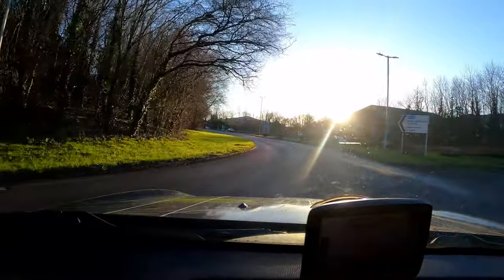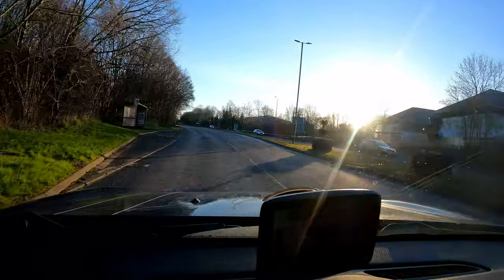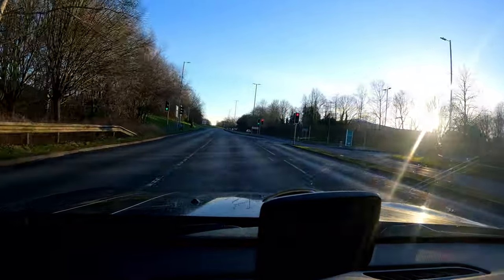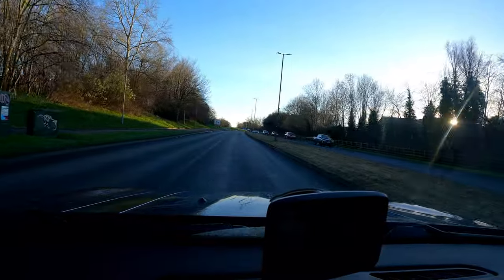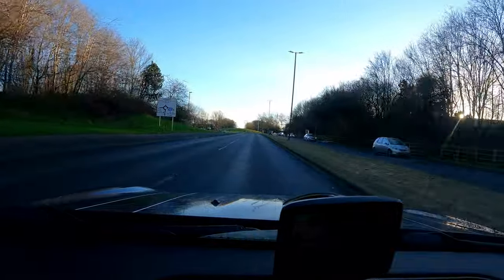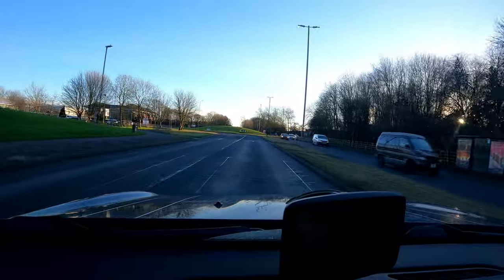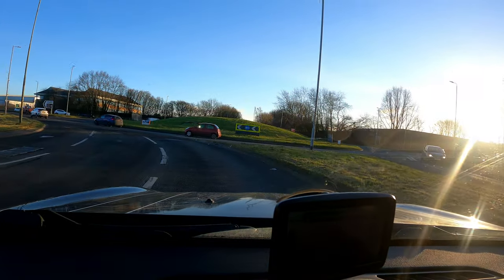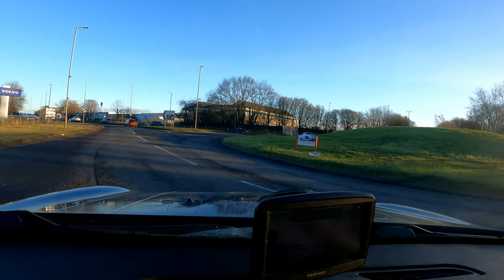Blagrove roundabout (turning right)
This video is only here to help you learn and not to substitute potential driving lessons.
I would suggest looking at the DVSA link below that explains the driving test.

Also if you are booking driving tests, please ensure you go through the official link